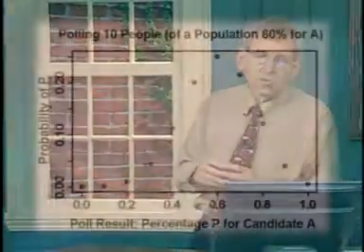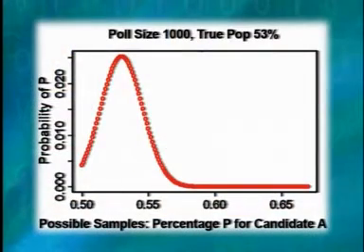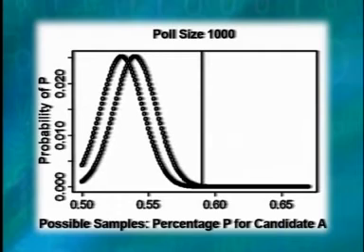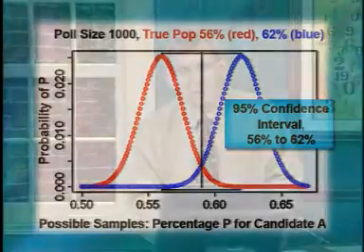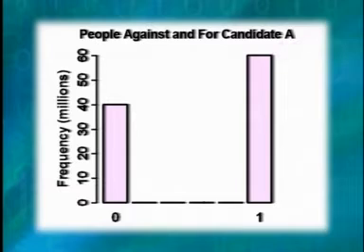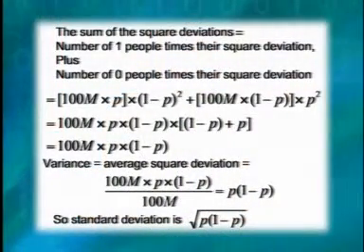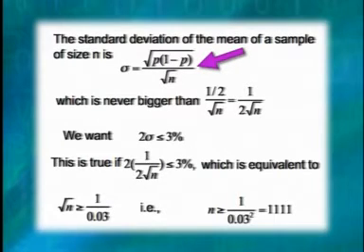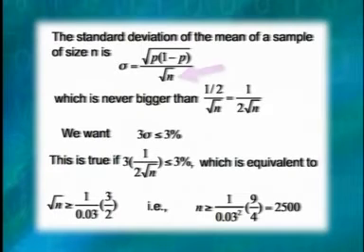L11 Confidence Intervals How Close How Sure